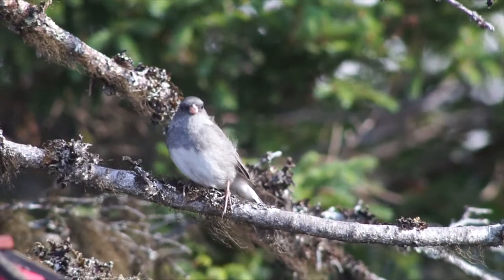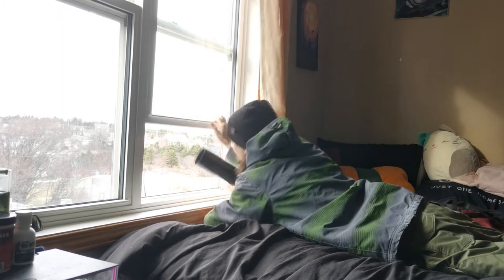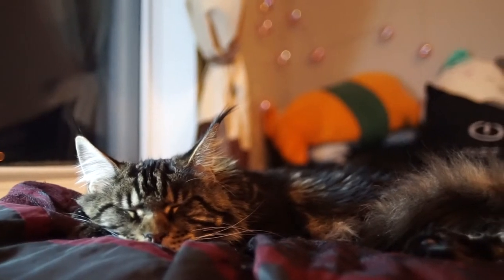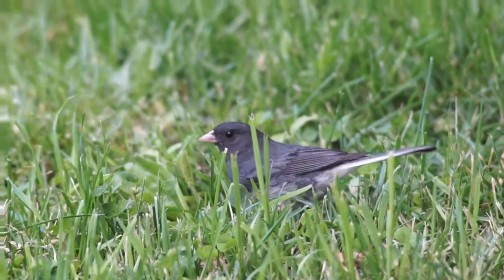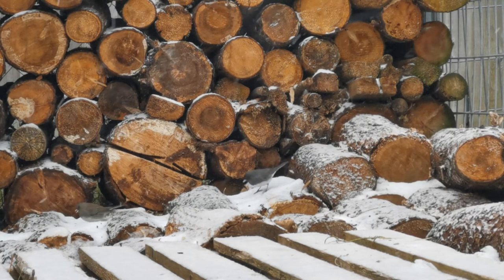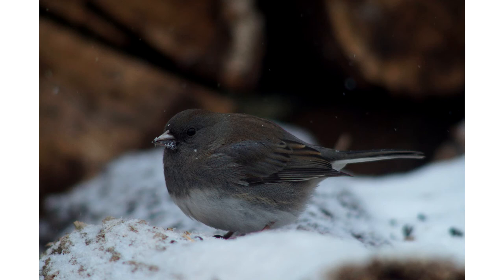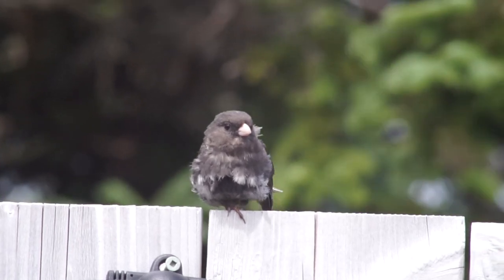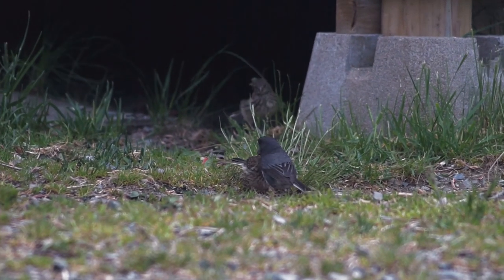Dark-Eyed Juncos: Great for BEGINNER Bird Photographers!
I always have a family of juncos outside my window, and I really enjoy watching them.

I also really enjoy photographing them, which I get plenty of chances too since they are so common.
I think they are a great bird for practice since they are everywhere, and are just so cute.